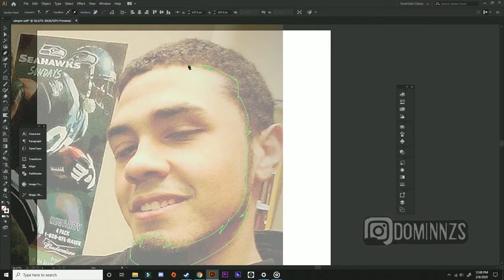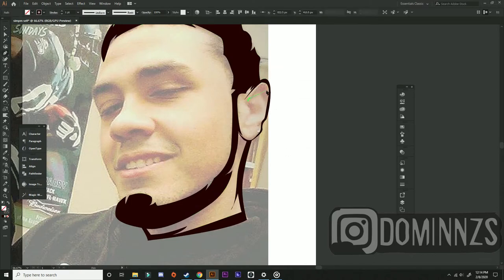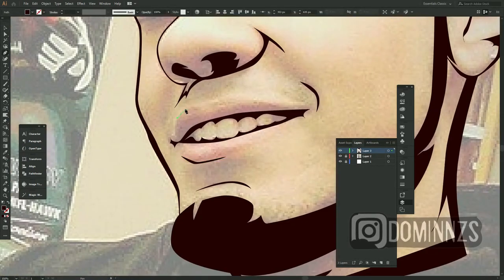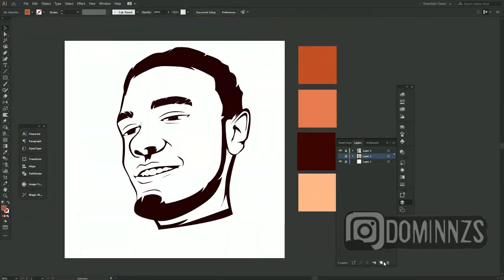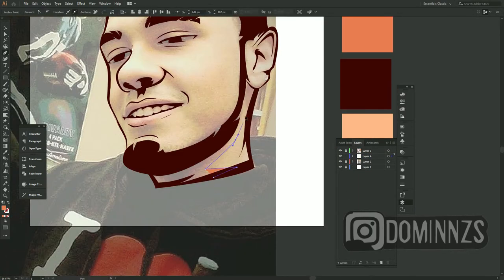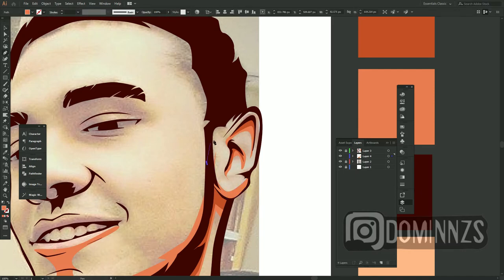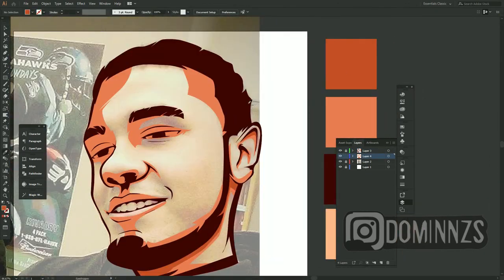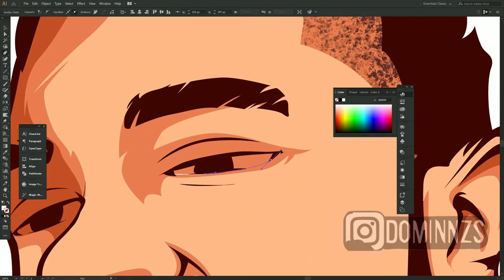HOW TO VECTOR LOGO YOURSELF / Adobe Illustrator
In this video i will be showing you how to vector yourself or anything in adoe illustrator, i will also show you how to shade characters in this video as well in a few easy steps